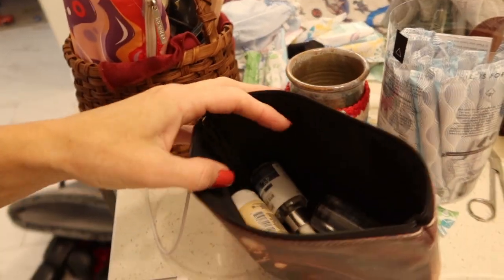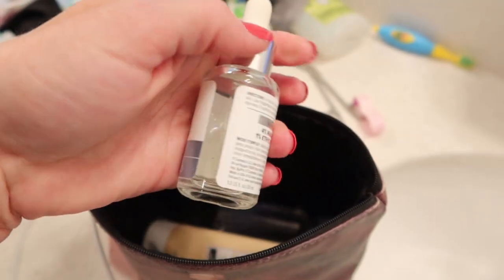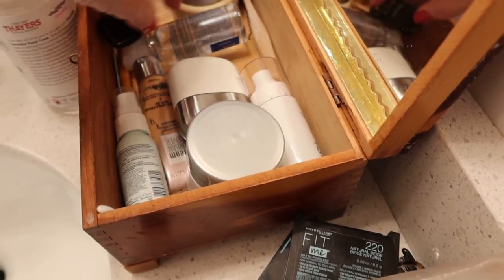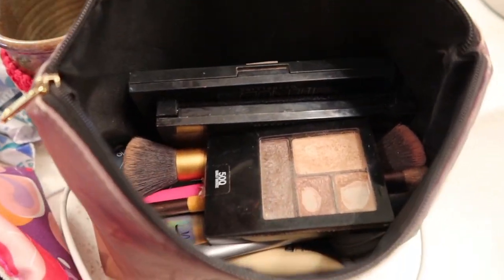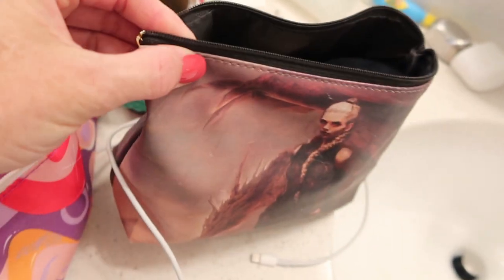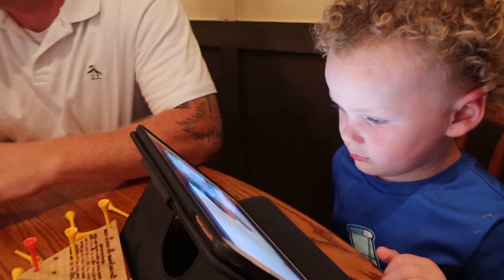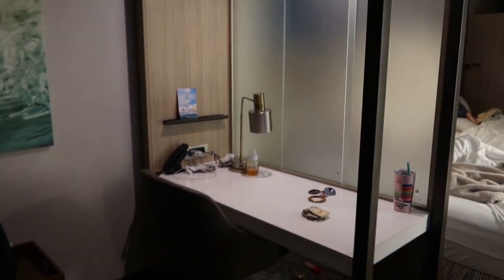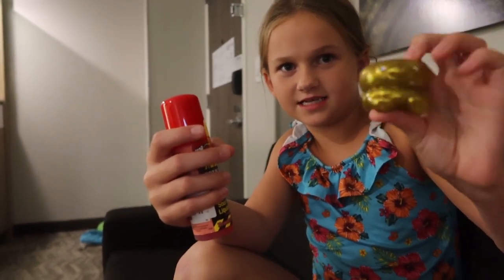We are traveling to Myrtle Beach for a BJJ Tournament! Large Family Vlog | Day in the Life of a MOM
Hi friends! Thanks for visiting our channel! My name is Christy, also known as "organizedMOM- Mom Of Many". We are a Christian, homeschooling family that loves to share our life on YouTube as encouragement to others and to create community! We live on the coast of North Carolina and have a large family that we just added another little blessing to. We have been homeschooling since 2014 and currently are enrolled in a Classical Conversations community but we also enjoy lots of other homeschooling methods such as the Charlotte Mason method. I love to organize (although with lots of littles and a busy schedule things haven't been so organzied here lately! ) We share recipes, daily life , cleaning videos, grocery hauls, thrift hauls, faith videos, book reviews and book hauls and more. Thanks for stopping by and be sure to check out our Instagram page as well!      INSTAGRAM @christy.organizedmom